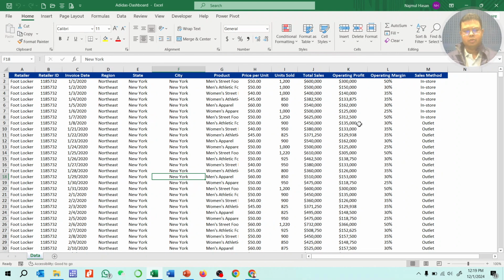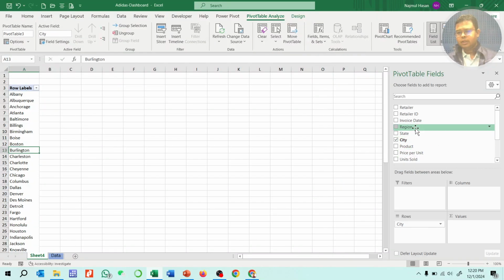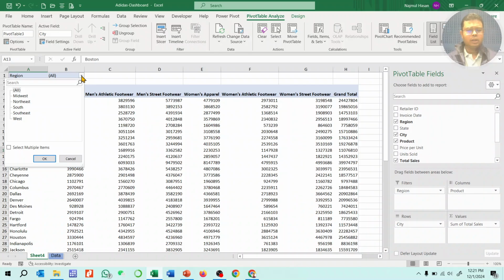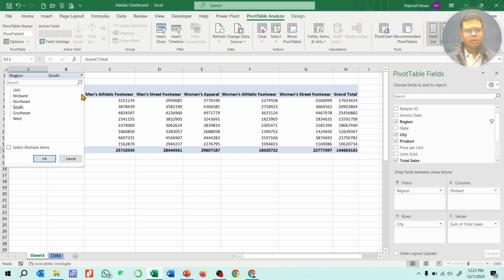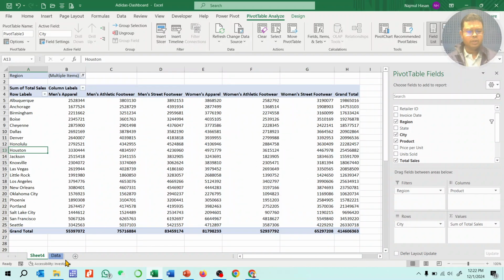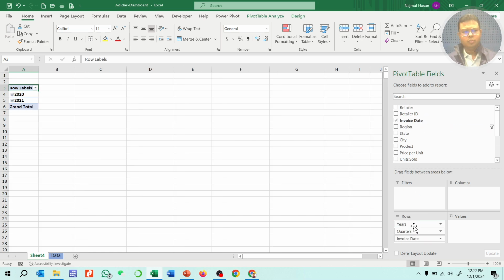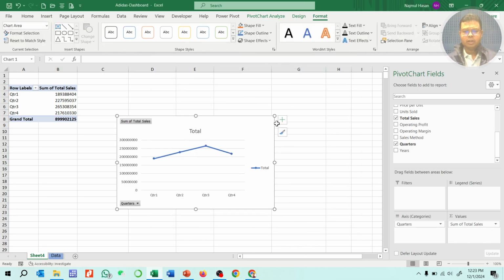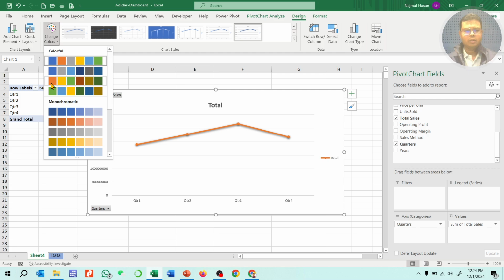Pivot Table in Excel Part 4 | Filtering in Pivot Table